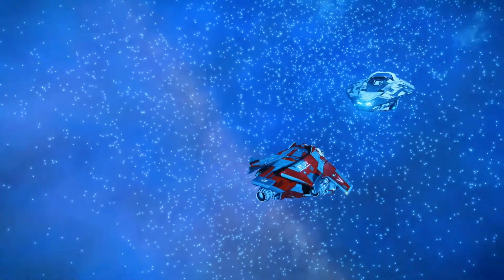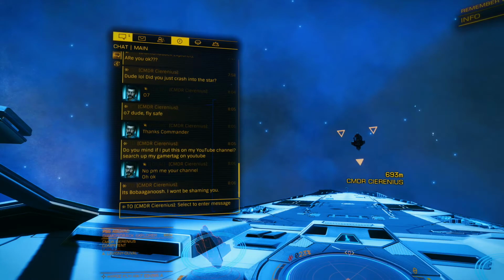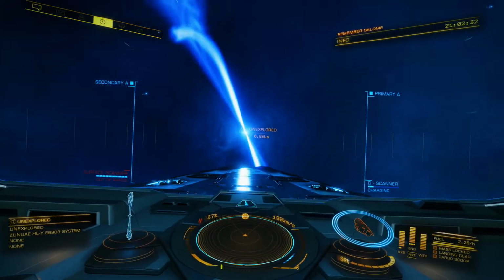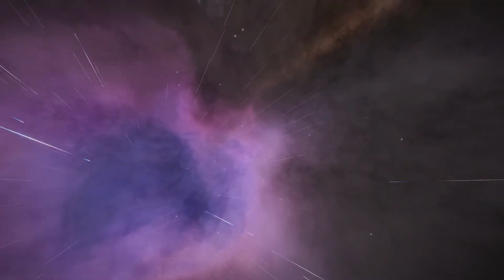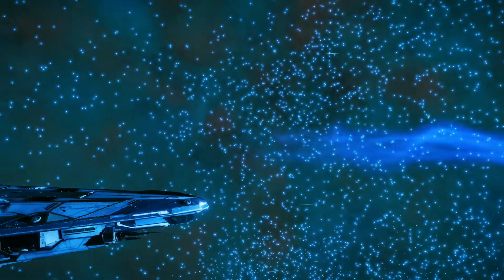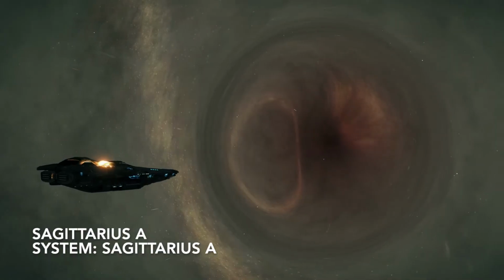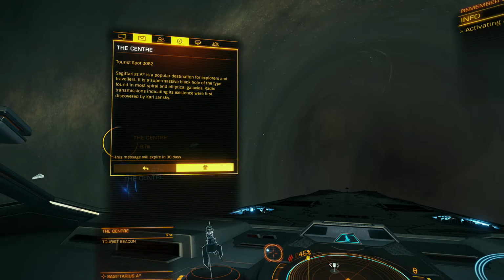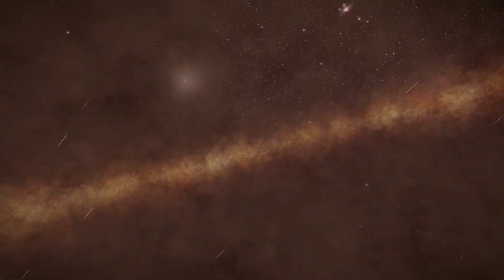Elite Dangerous - DW2 Expedition, Part 9 - Neutron Star Crash, Sag A, Explorer's Anchorage Station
We finally make our way to the galactic core - Sagittarius A. Along the way I come across another player who crashes into the neutron star of a system. After seeing him crash, I repaired his ship and we parted ways, wishing him well on his journey. We take a look at the massive black hole at Sag A, and the newly built space station nearby called Explorer's Anchorage. As of right now, there's not many options to do stuff at the new station. There IS however a good variety of modules to put on your ship. Still waiting on repair services and the option to sell your exploration data.